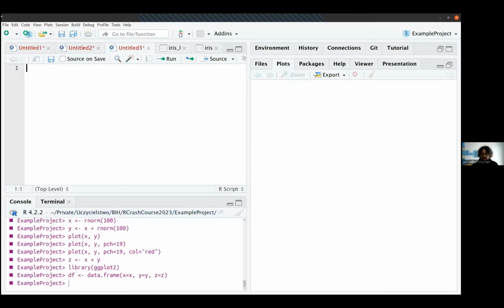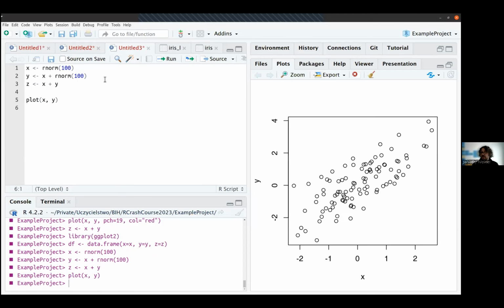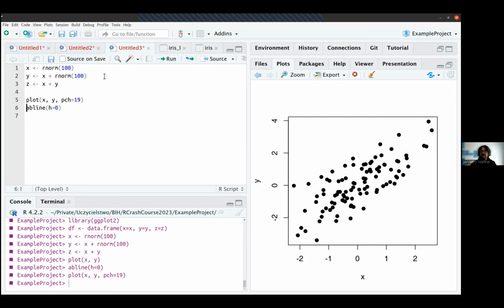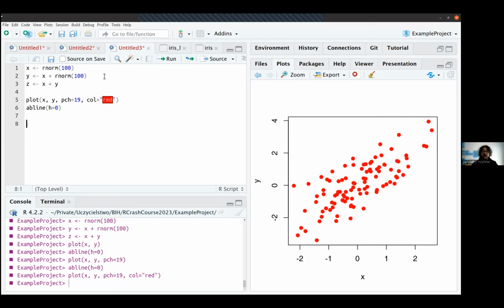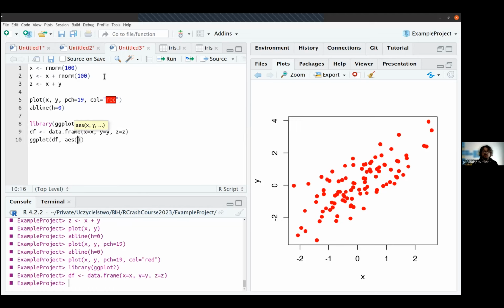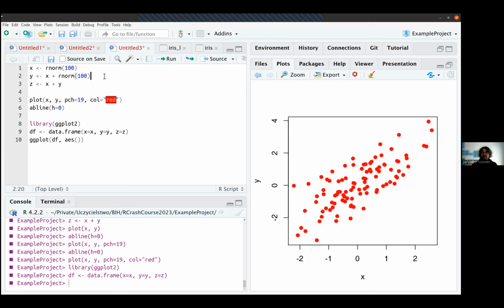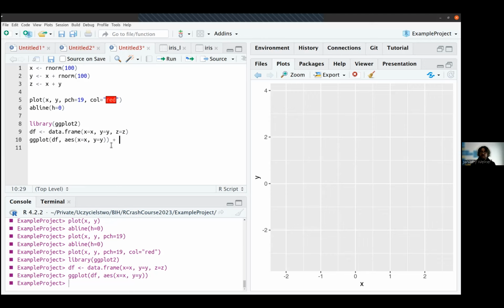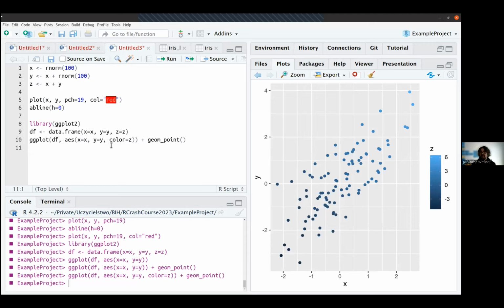Base R graphics and ggplot2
Basic overview of the graphical systems in R: how to make the simplest plot in base R and in ggplot2